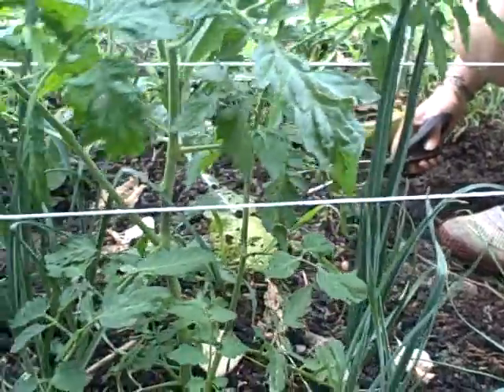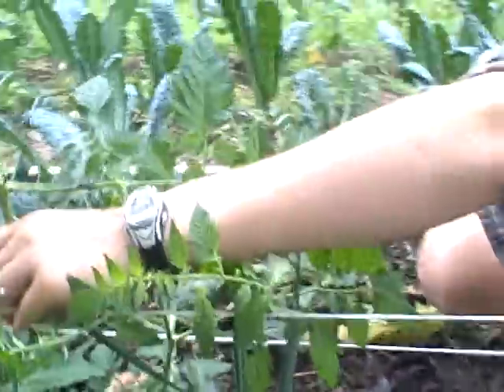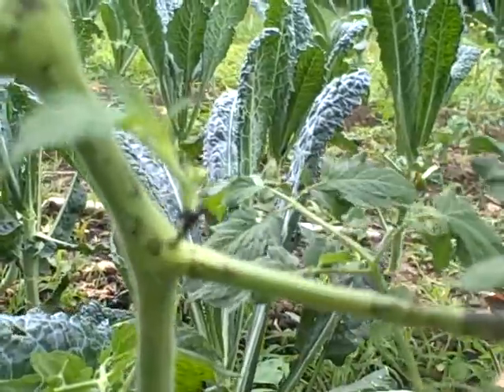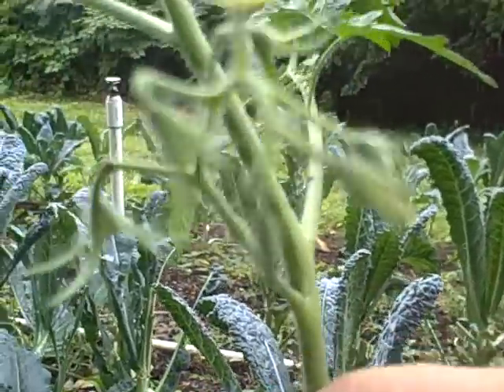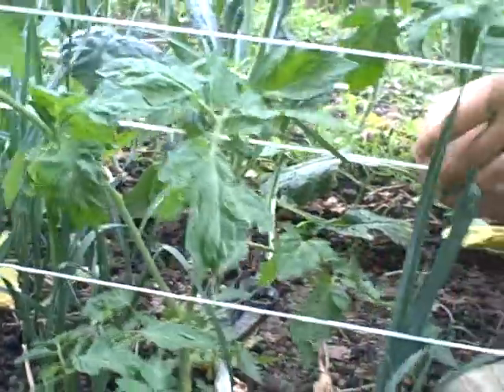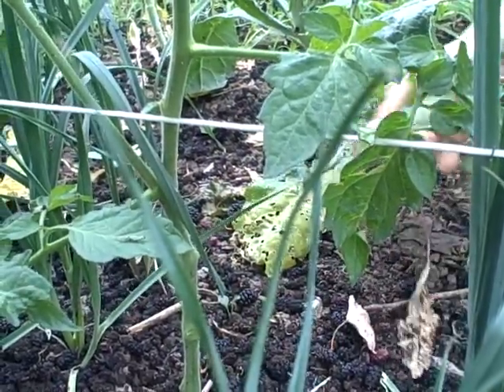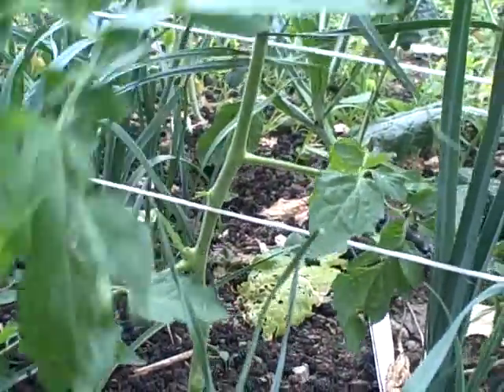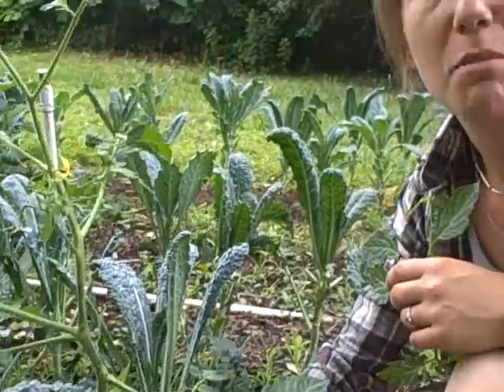How to Prune Your Tomato Plants